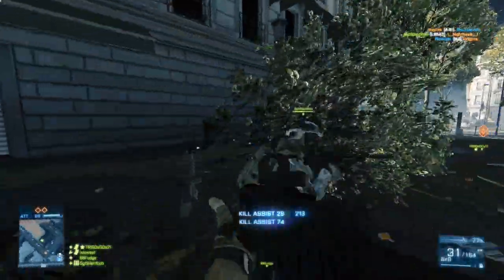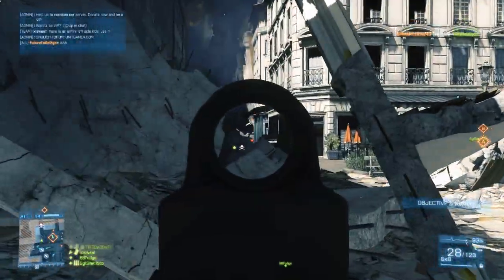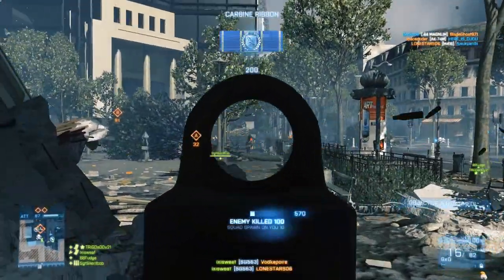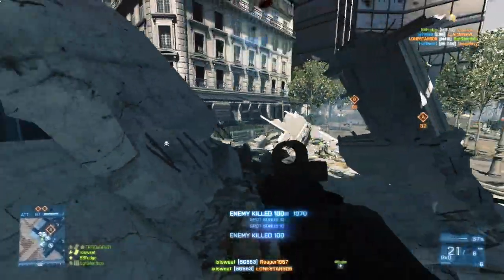Never Have I Ever - SG553 Carbine